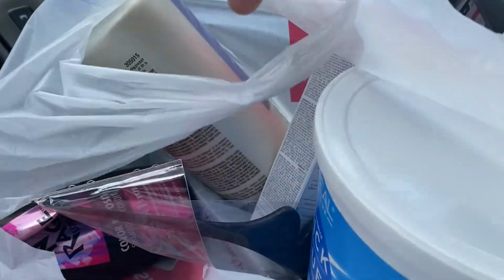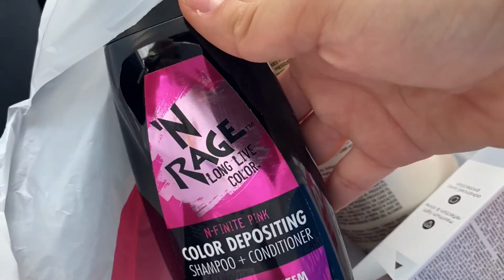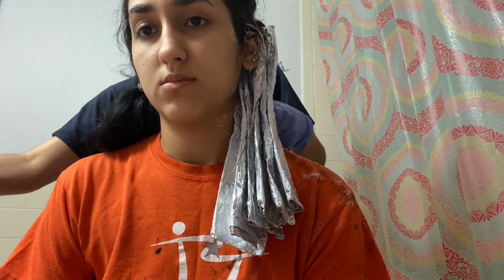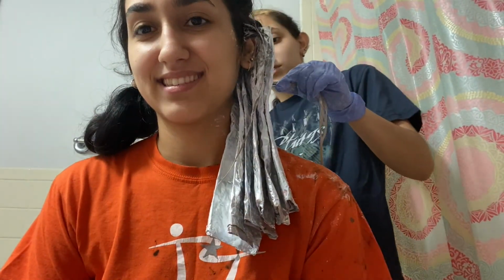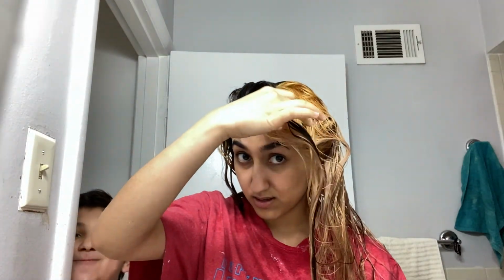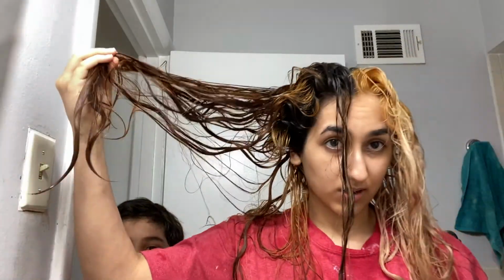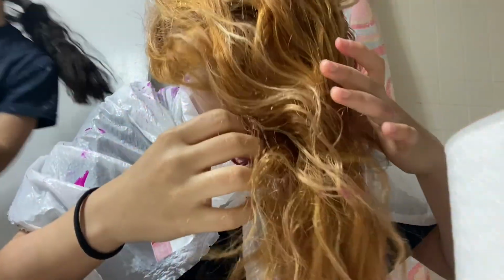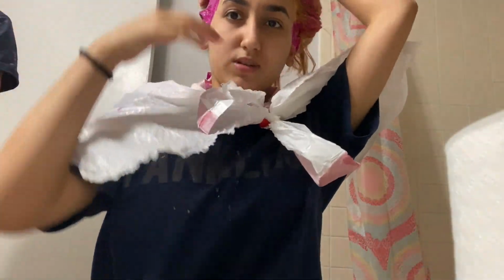i dyed my hair (again)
dyeing your hair is so exhausting im not doing this again. but the pink hair looks good at least :D

socials:
ig: sleepysama or samasings
twt & spotify: samasings